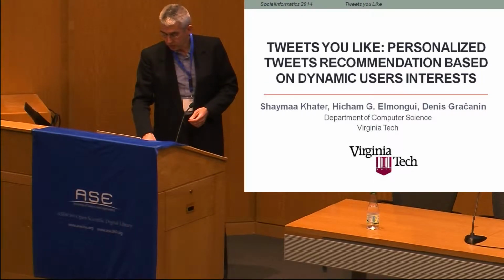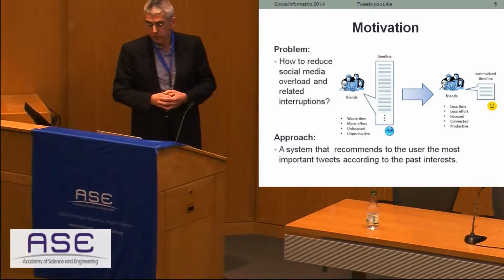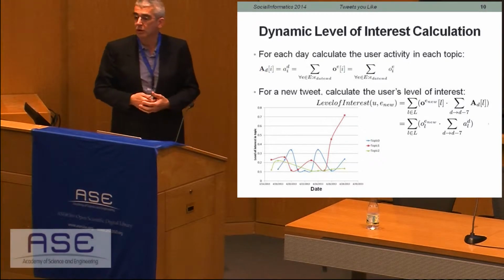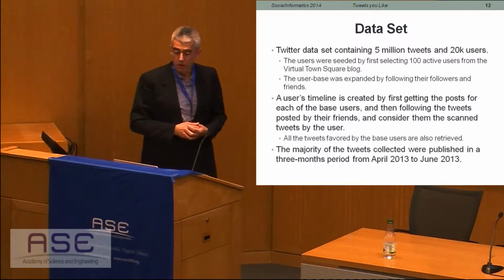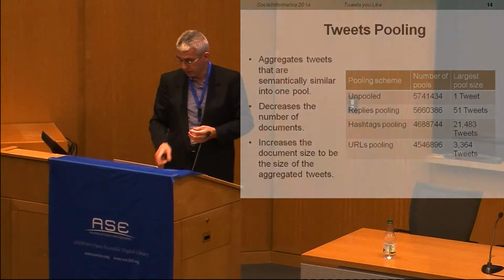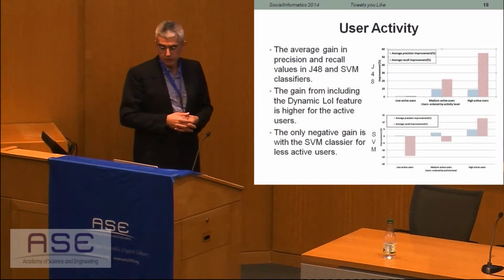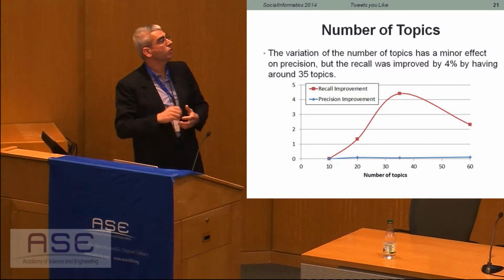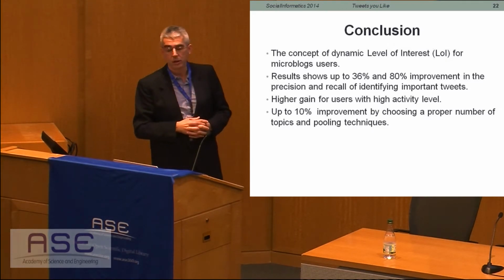Tweets You Like: Personalized Tweets Recommendation based on Dynamic Users Interests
Shaymaa Khater, Hicham Elmongui and Denis Gracanin
2014 ASE BigData/SocialInformatics/PASSAT/BioMedCom 2014 Conference, Harvard University, December 14-16, 2014